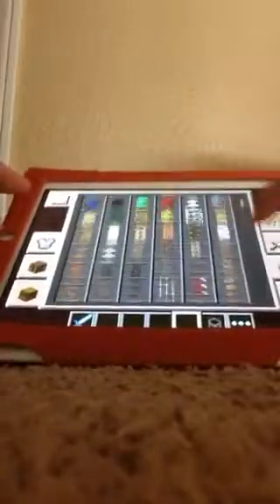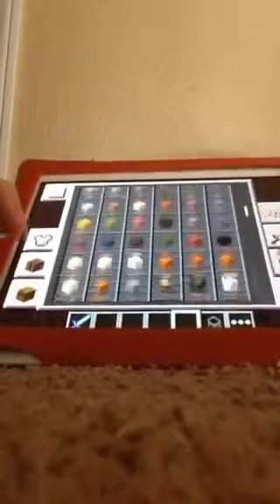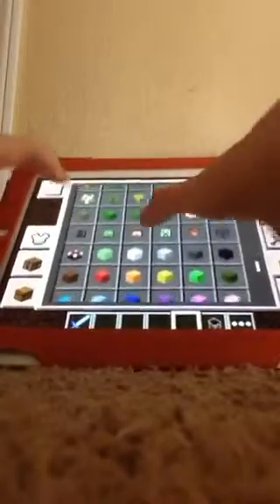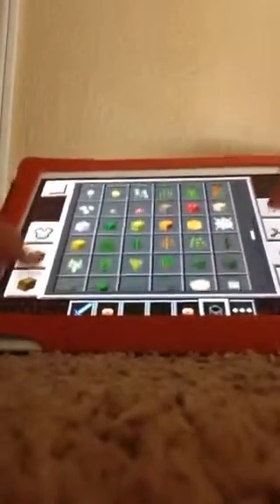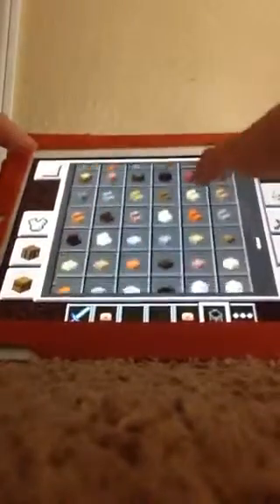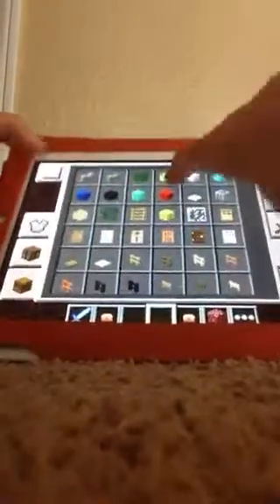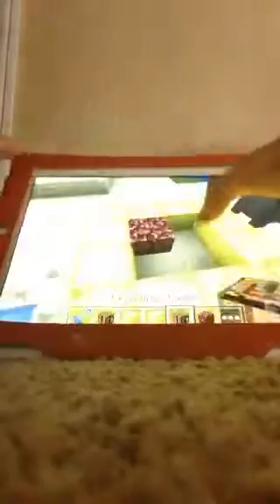How to get herobrines blade only works for iPad